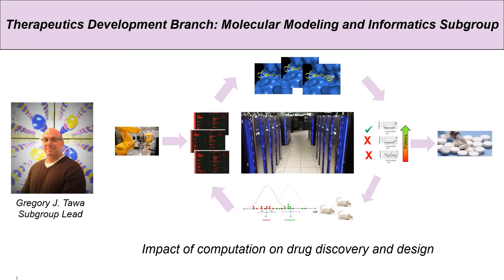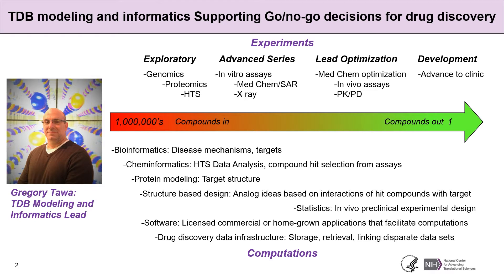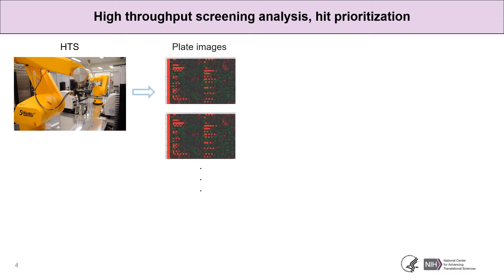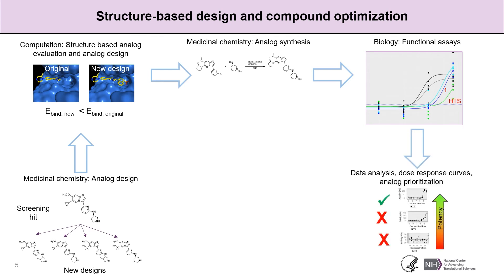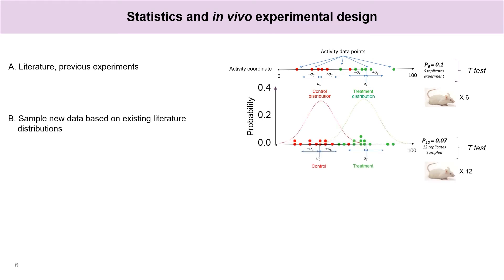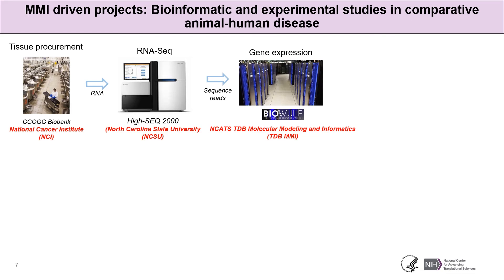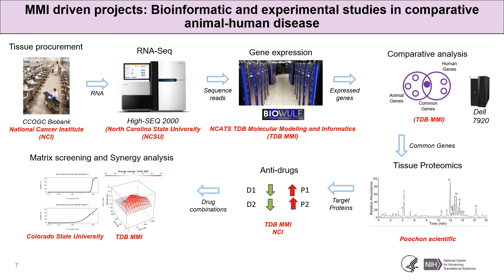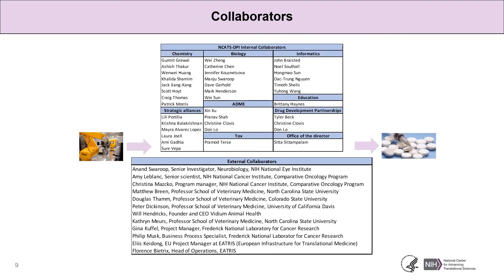Impact of Molecular Modeling on Drug Discovery and Development in the Therapeutic Development Branch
The purpose and scope of the Therapeutics Development Branch (TDB) molecular modeling
and informatics group is defined, and examples are given that highlight its
contributions to early, mid, and late-stage drug development projects. Impact  is quantified
by connecting these contributions to  patents, publications, compounds in human trials, and
collaborations maintained within and outside of NIH.